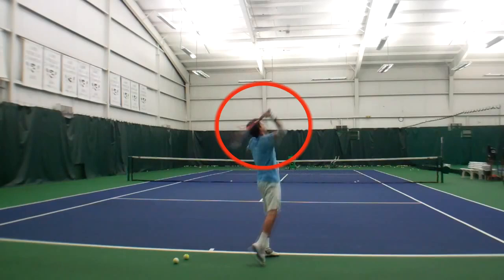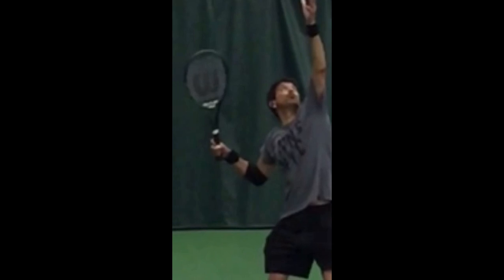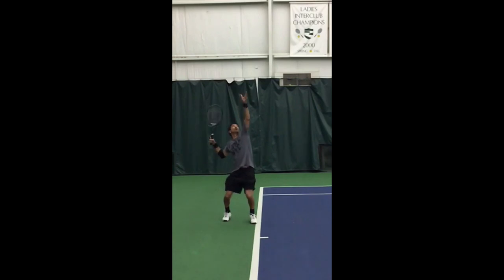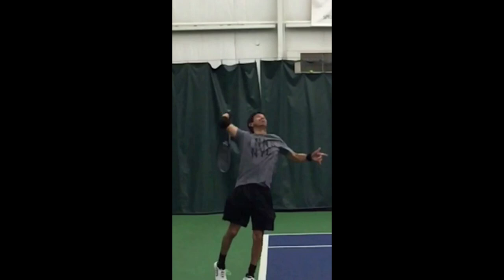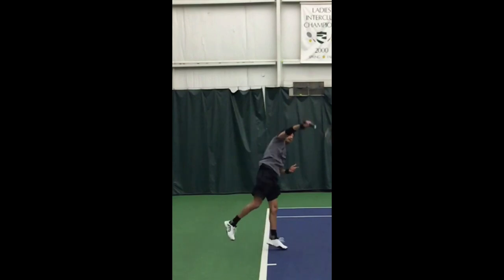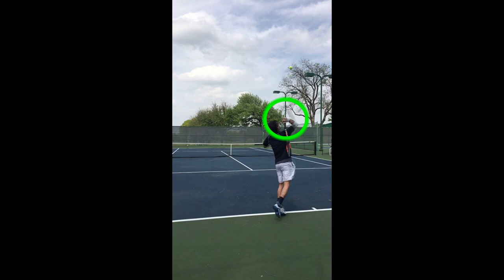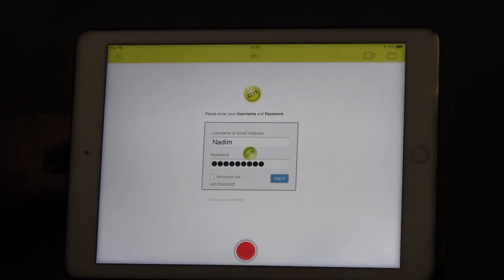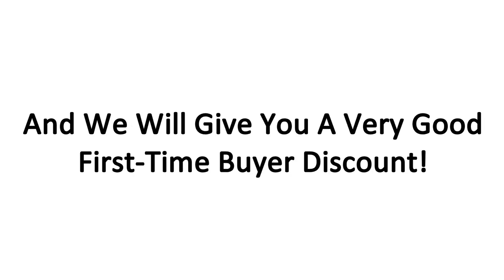Serve Video Review Case-Study: How John Added 15Mph To His Serve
Is it possible to add over 15mph to your serve in just 4 weeks?

That is exactly what happened to OTI student John Malanga with a personalized video review!

Getting personalized feedback is crucial for these kinds of major breakthroughs.

Nowadays it is very easy to record a video and send it in to us through our own OTI app!

If you already own any of our technical training courses, you can now record and upload a video of your stroke very easily with our own OTI app.